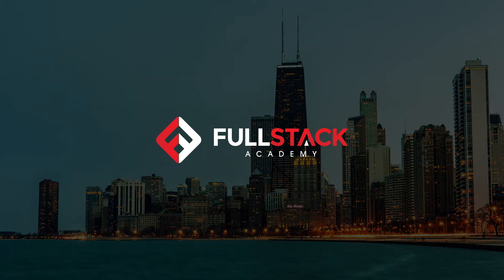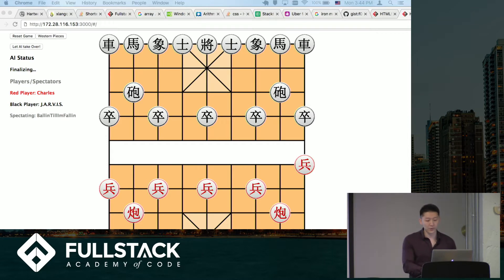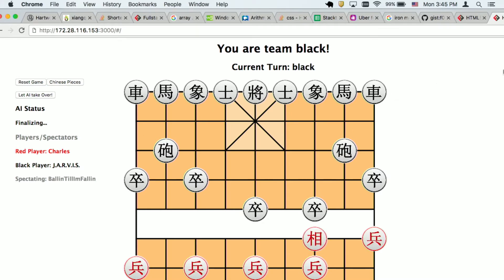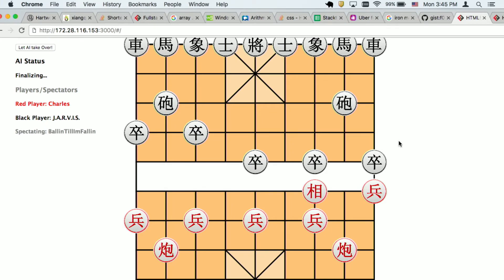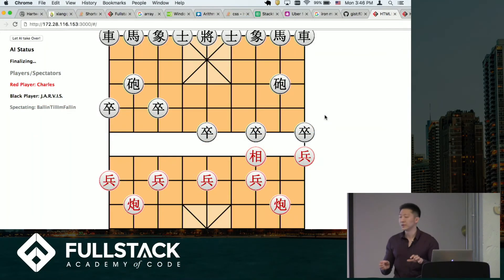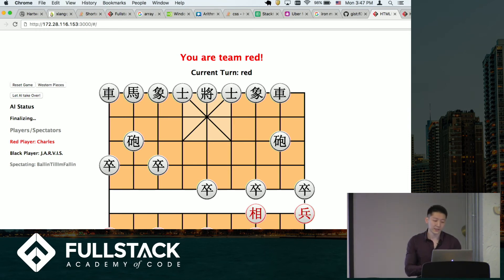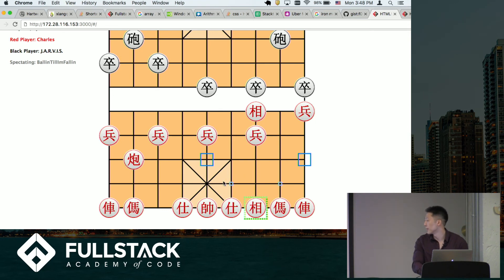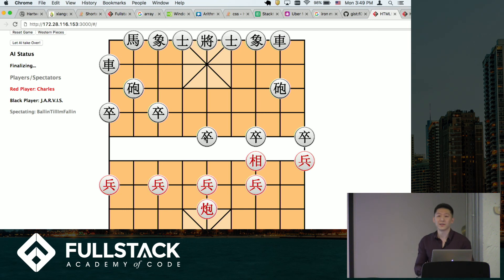Stackathon Presentation: Chinese Chess multiplayer with AI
It uses canvas to draw the board and pieces, websockets for multiplayer, and redux on the server and clients for keeping track of/updating game state. It comes with logic for determining (and rendering) legal moves for game pieces, and a custom built AI that uses minimax with alpha beta pruning (which looks 4 turns ahead by default) to narrow down immediate moves, and Monte Carlo Tree Search to look further ahead to determine which of those immediate moves result in better long term prospects. It uses a very simple evaluation function that compares the "score" of both teams (based on weighted values of game pieces: eg, chariot = 10 points, cannon =4.5 points, etc) for use by minimax, as well as the Monte Carlo Tree Search if it does not reach a win or a loss within a given time.